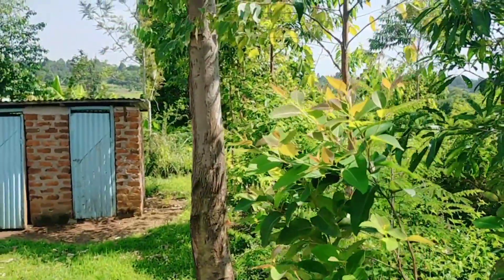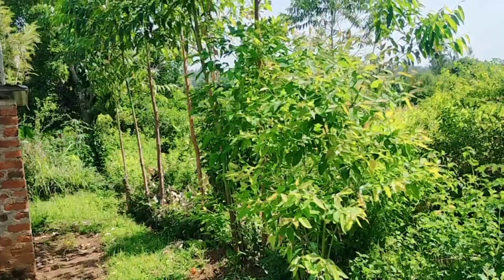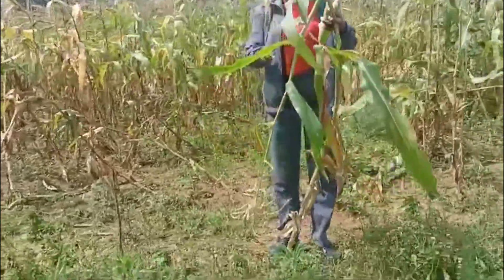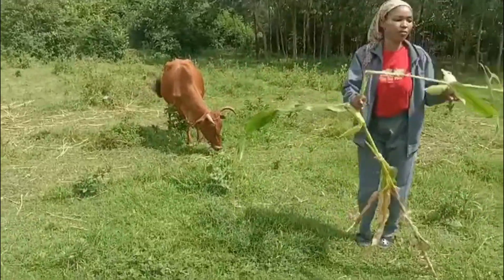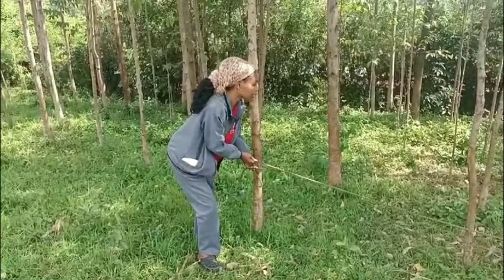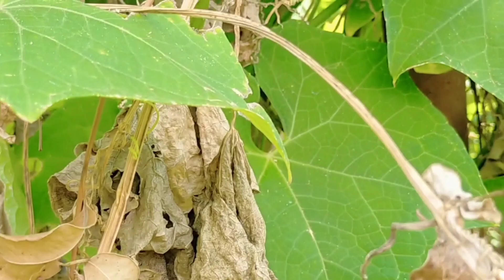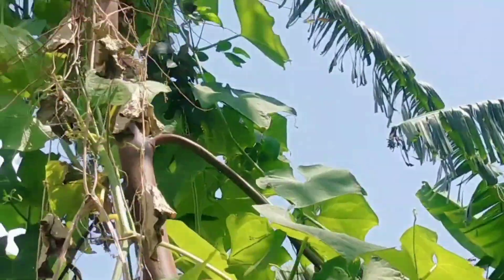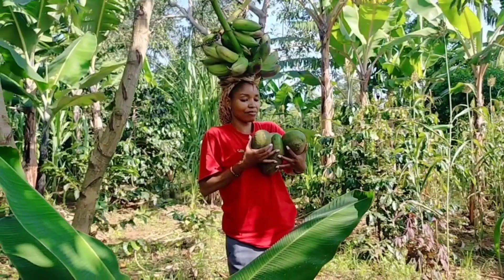African Village Life|| Back in the Village|| Farm tour|| Feeding cows and more